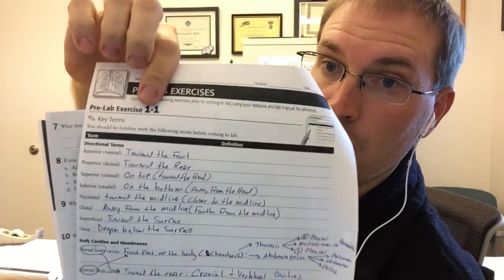Biology 225: Preparing for your first lab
An introduction to the first lab and some tips to help you prepare for this lab and subsequent labs.